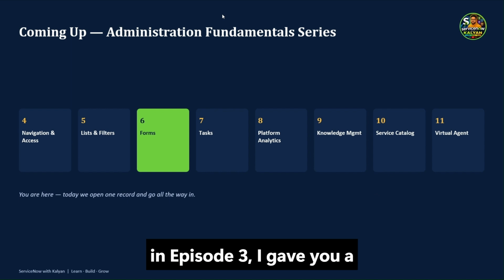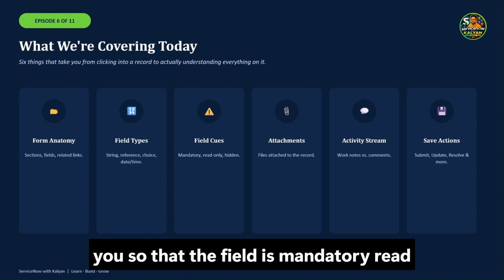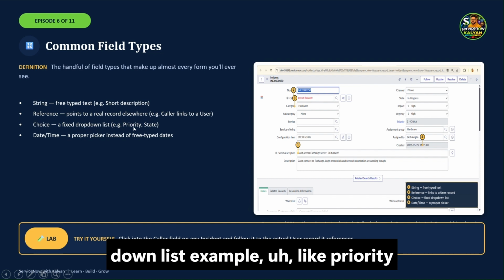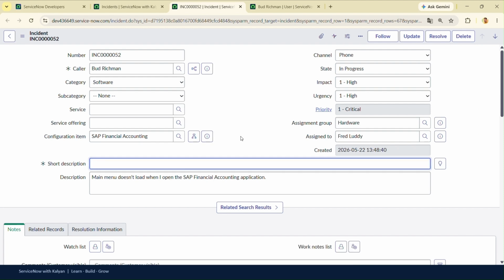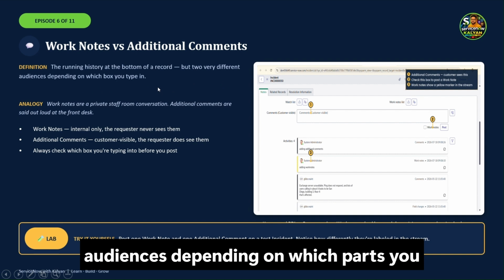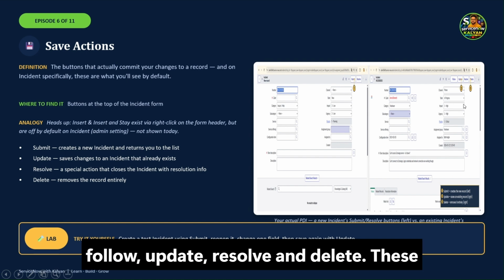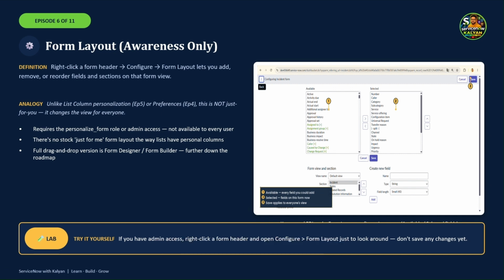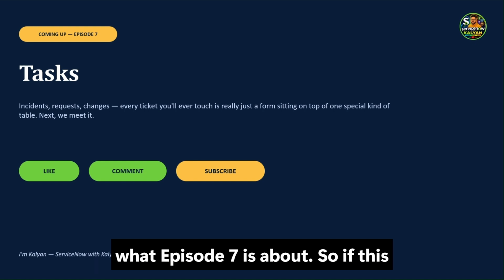What's Really Inside a ServiceNow Form? | Complete Forms Guide | Episode 6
ServiceNow with Kalyan | Administration Fundamentals Series

We've mastered lists — now it's time to open just one record and go all the way in. This episode
covers everything you need to actually understand a ServiceNow form: sections, field types,
visual cues, attachments, the activity stream, and the actions that save your work.

Like Episode 5, every concept here comes with a **Lab Task** — a specific hands-on step to try
on your own instance before moving to the next one.

- How a form is organized into sections, fields, and related links
- The four field types you'll see on almost every form — string, reference, choice, date/time
- How to spot mandatory, read-only, and hidden fields at a glance
- How to attach files to any record
- The difference between Work Notes and Additional Comments — and why mixing them up matters
- The Submit, Update, Resolve, and Delete actions that actually save your work
- Why Form Layout changes affect *everyone*, not just you (and who's allowed to make them)

**📚 This is part of the Administration Fundamentals series:**
Episode 1: Is ServiceNow Worth Learning in 2026?
Episode 2: Create Your Free ServiceNow Developer Instance
Episode 3: First Login & Platform Tour
Episode 4: Navigation & Preferences
Episode 5: Lists & Filters
Episode 6: Forms (this video)
Coming up: Tasks, Platform Analytics, Knowledge Management, Service Catalog, and Virtual Agent.

If this helped, hit like, drop a comment telling me if you've mixed up work notes and comments

I'm Kalyan — ServiceNow with Kalyan. Learn · Build · Grow.

👉 New here? This channel is a full, structured ServiceNow path — starting from zero, no prior
series.